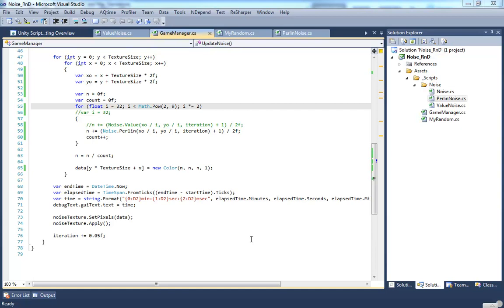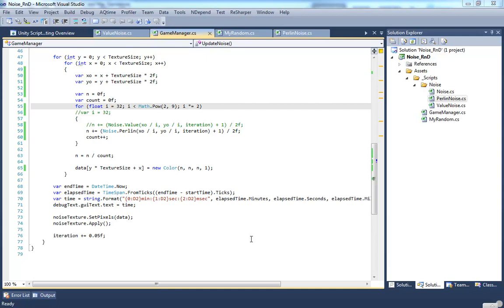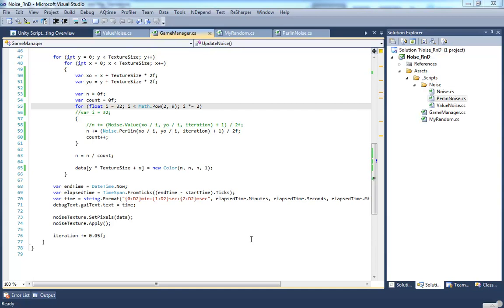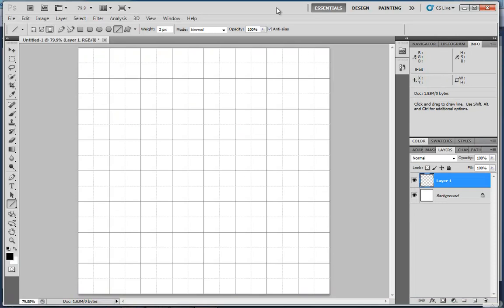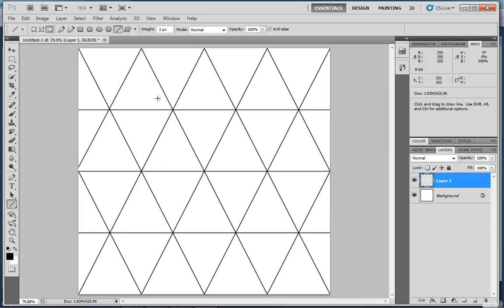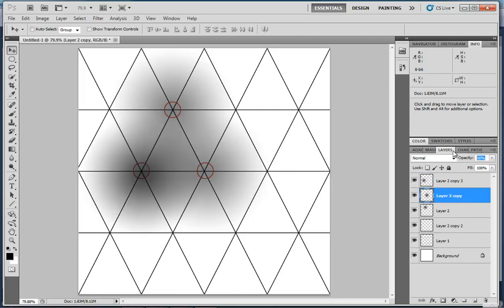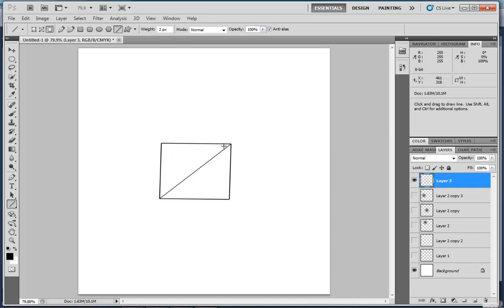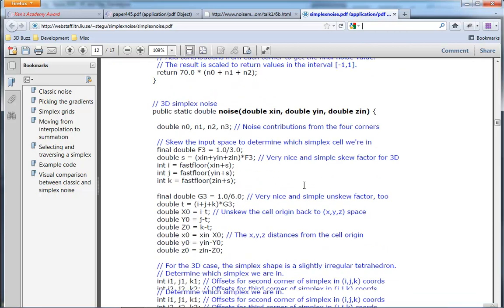🔴 Noise Generation • R&D (Session 5.14) • Make Some Noise • MMO Game Development Unity • (Pt. 104)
In this video we start off with some theory over Simplex noise, which will be the third and final type of noise we'll be exploring in this R&D session.